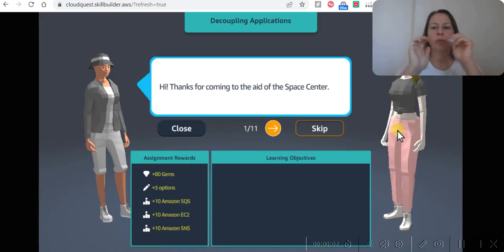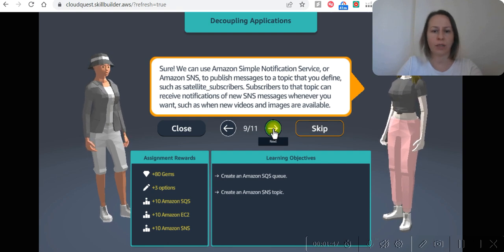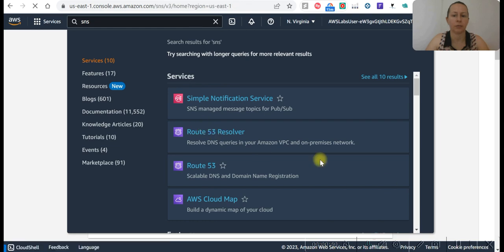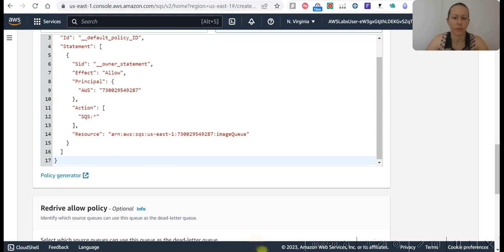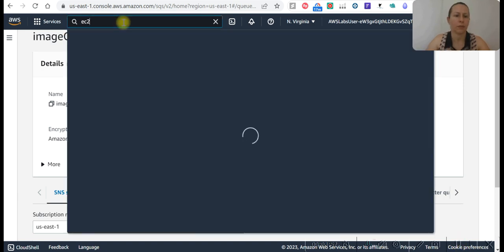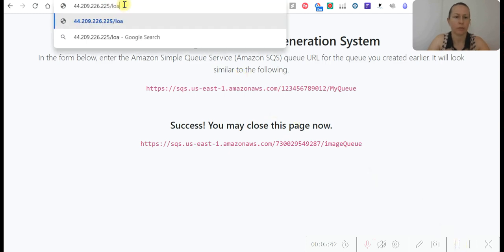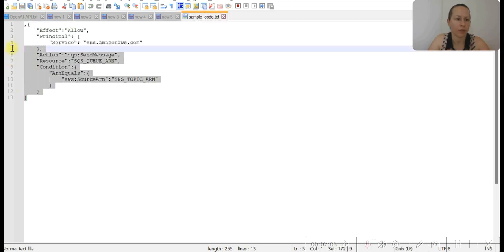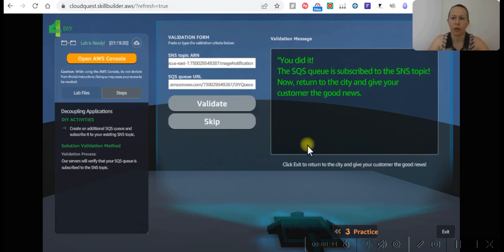🎮AWS CLOUD QUEST: Decoupling Applications🏆 Solutions Architect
AWS Cloud Quest - Decoupling Applications

Assist Space Operations with decoupling satellite image applications using microservices and message queues.
- Create an Amazon Simple Notification Service (Amazon SNS) topic
- Create an Amazon Simple Queue Service (Amazon SQS) queue
- Decouple an application using Amazon SNS and Amazon SQS
Generate fan out messages from one Amazon SNS topic to multiple Amazon SQS queues